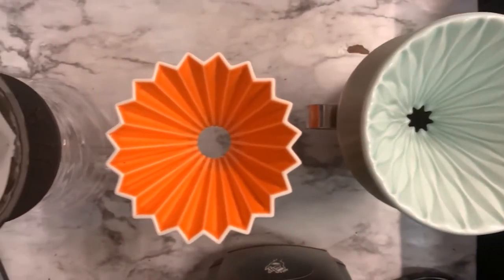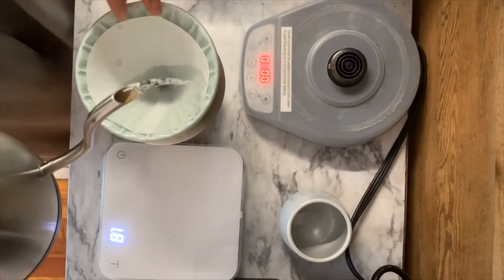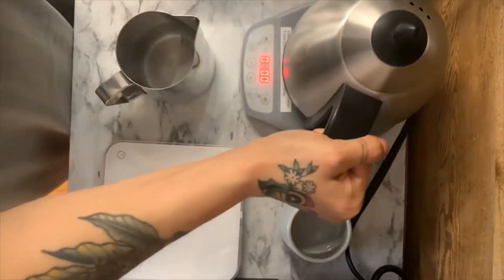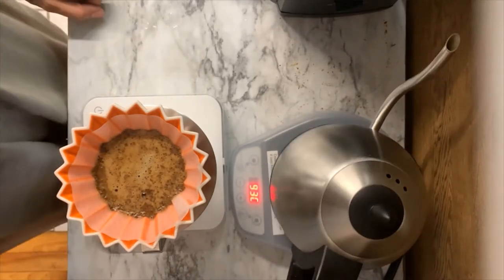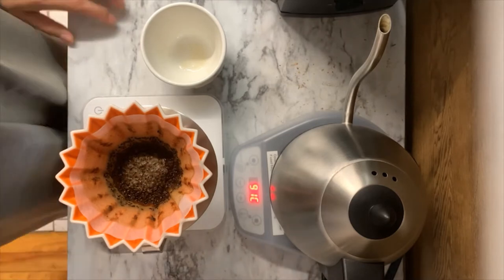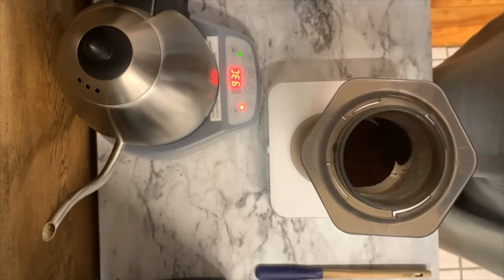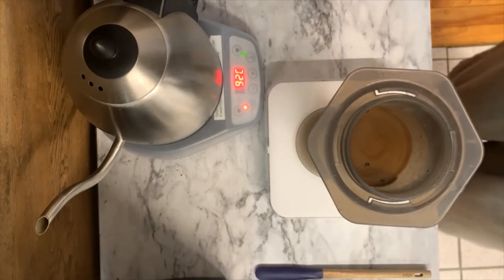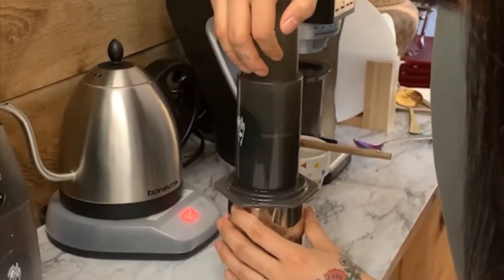Brewing with Small Doses w/ Elly Wilson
Elly Wilson is going to teach you how to get the most of each bag of coffee by brewing with low doses and adjusting your parameters accordingly ☕

Elly is a coffee professional who has dedicated the last six years into building her skills, creativity and confidence in specialty coffee. This coffee nerd is obsessed with collecting coffee bags, learning about water chemistry and social issues within the industry, enjoys exploring new ways to highlight pour overs, is a lover of making coffee outdoors, loves sharing sips of coffee with friends and customers (pre-pandemic days!), is an aspiring shop owner and IS A PROUD MAMA TO BE!! 🎉💜 🤗

Leaderboard is a quarterly coffee tasting event and competition where players receive 10 mystery coffees from 10 roasters and compete to identify them. Play with friends virtually and learn from coffee professionals around the world to win thousands in prizes.